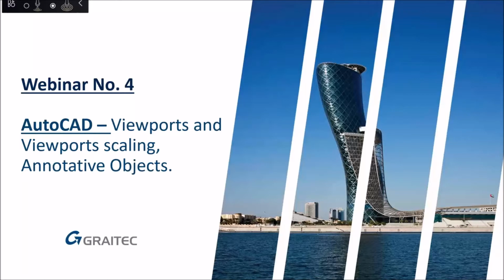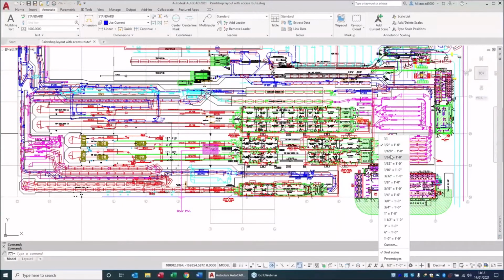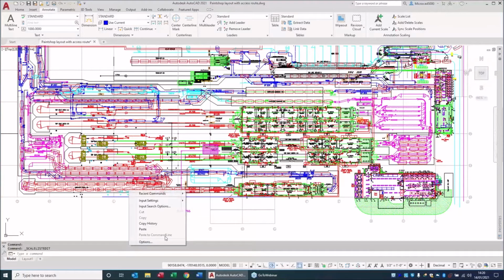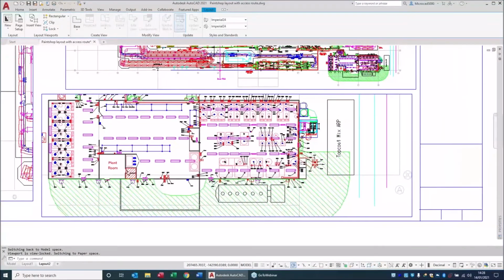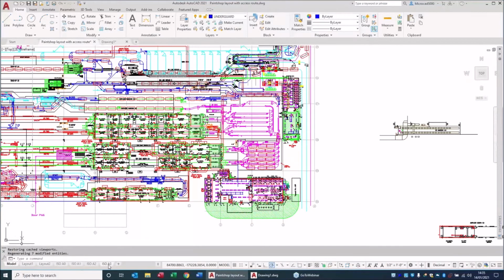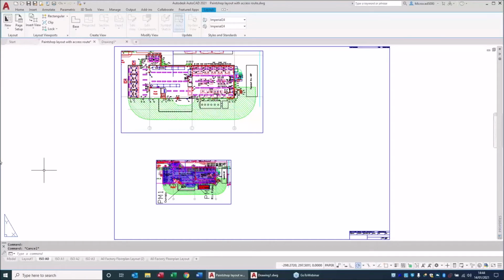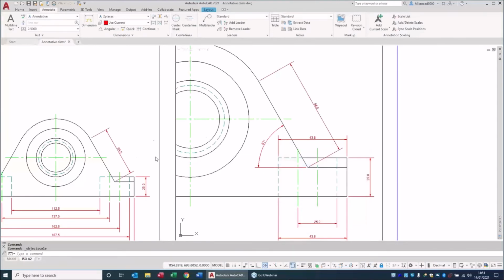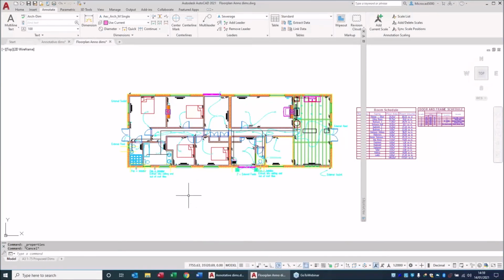AutoCAD – Viewports and Viewports Scaling, Annotative Objects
An AutoCAD webinar showing how to create a standard set of scales for your drawings, why they may show a list of Imperial scales and how to resolve it.